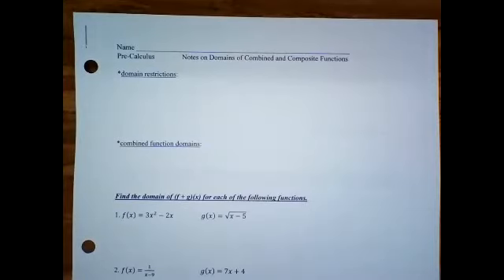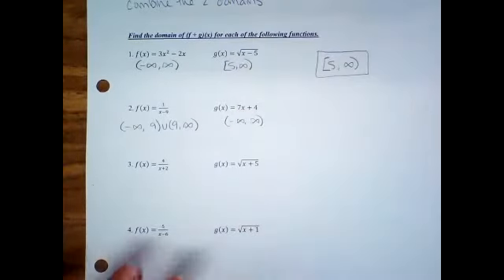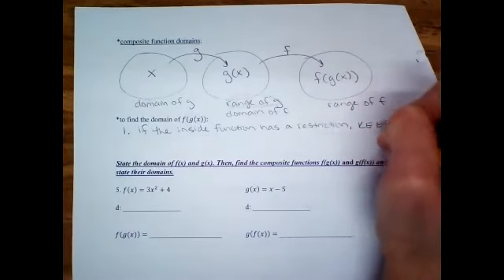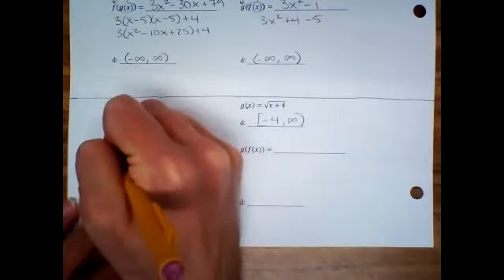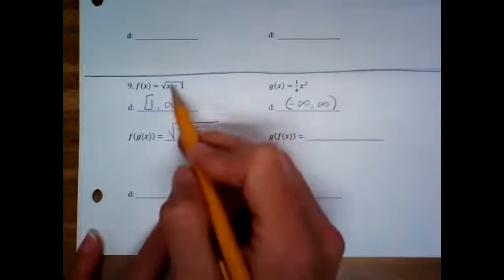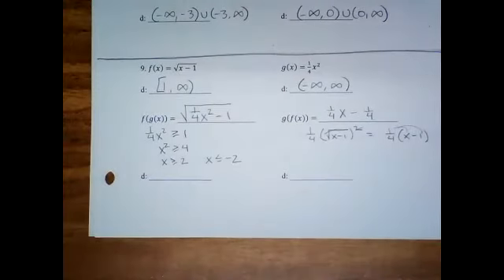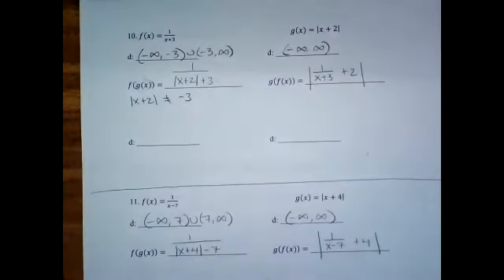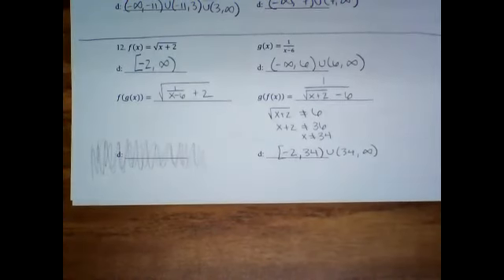domains of combined and composite functions